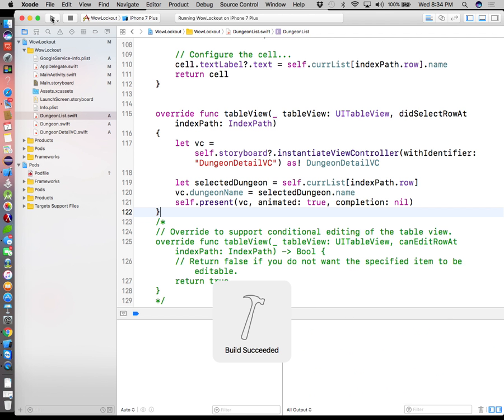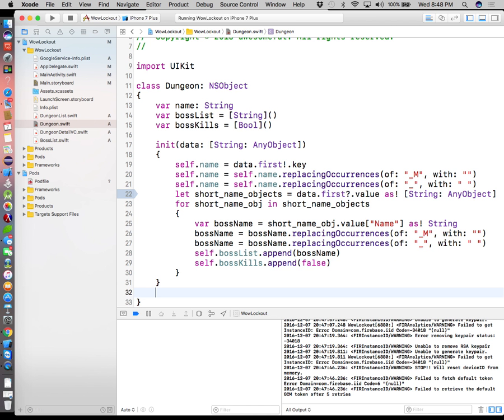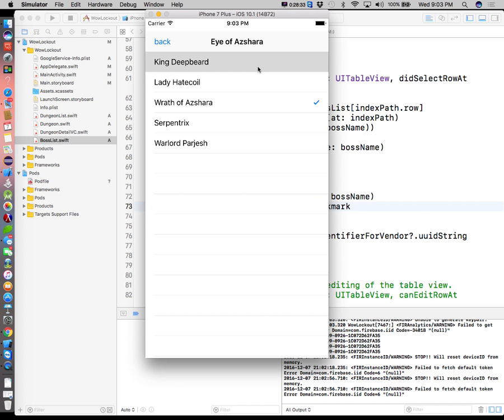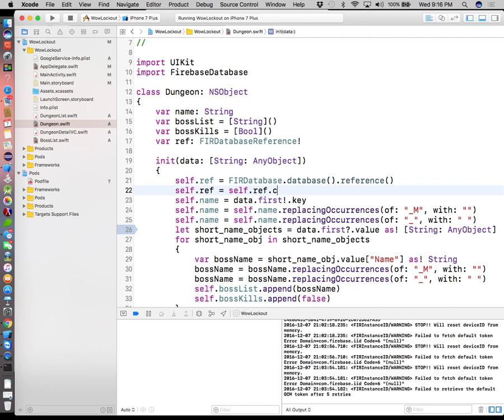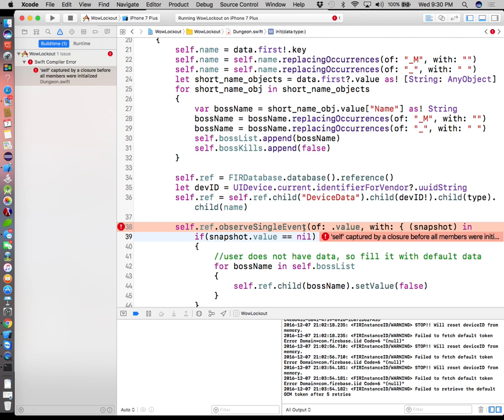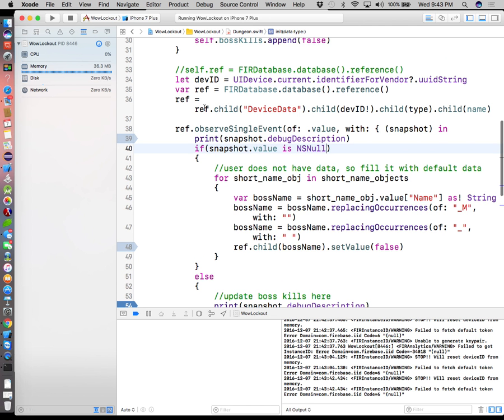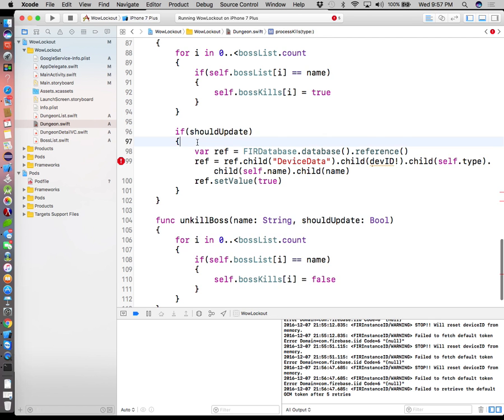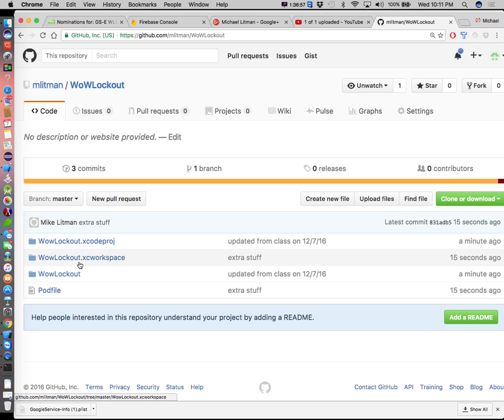CSC537 12/7/16 (part 2)